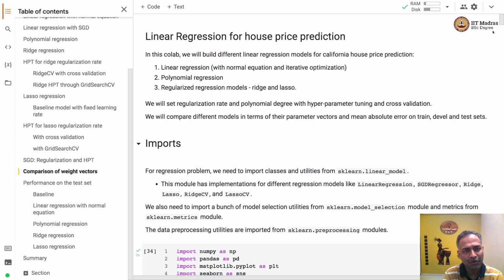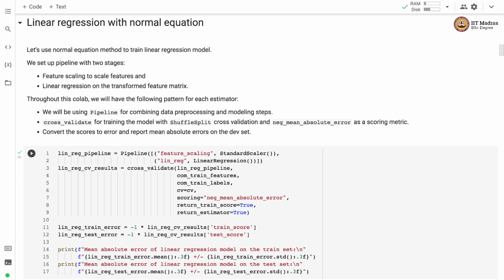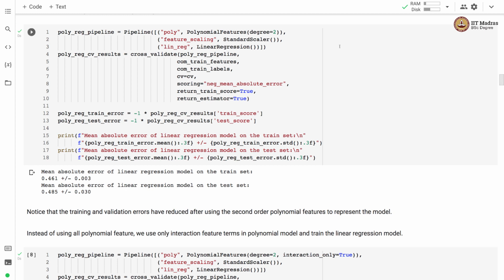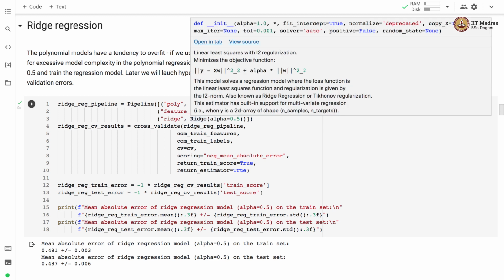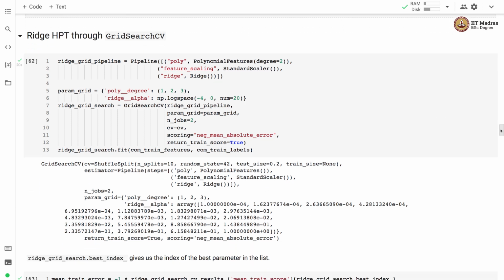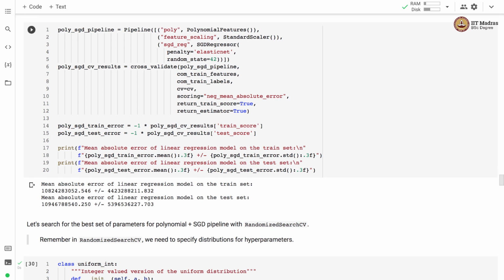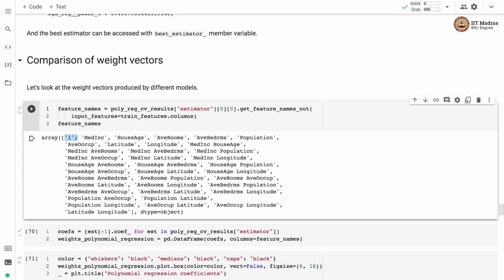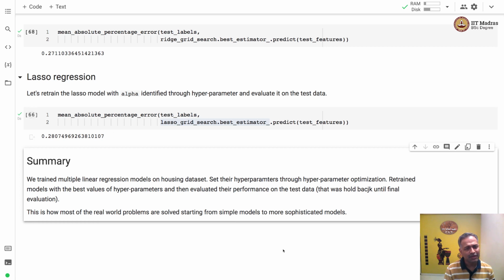W5_L2: Linear regression on california housing dataset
Video Overview
 In this lecture, we comprehensively implement and compare different linear regression models on the California Housing dataset. We start with the baseline Linear Regression using the Normal Equation, then explore iterative optimization through Stochastic Gradient Descent (SGD). We extend to Polynomial Regression for capturing non linearity and apply regularization techniques such as Ridge and Lasso regression to prevent overfitting. The session also covers hyperparameter tuning with cross validation, including polynomial degree selection and regularization strength optimization. Finally, we evaluate model performance on training, development, and test sets using metrics like Mean Absolute Error (MAE). This lecture demonstrates how to apply regression techniques for real world housing price prediction.